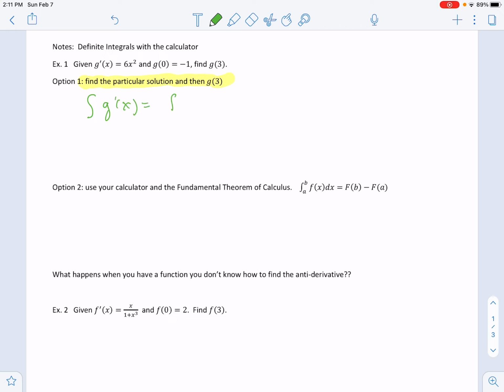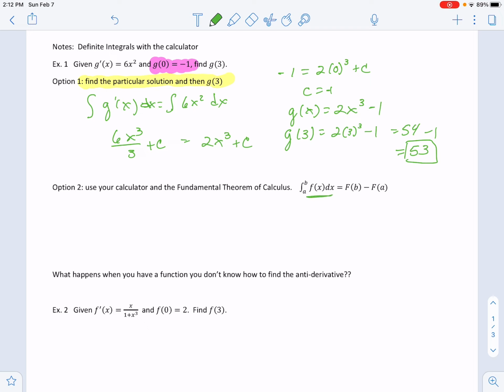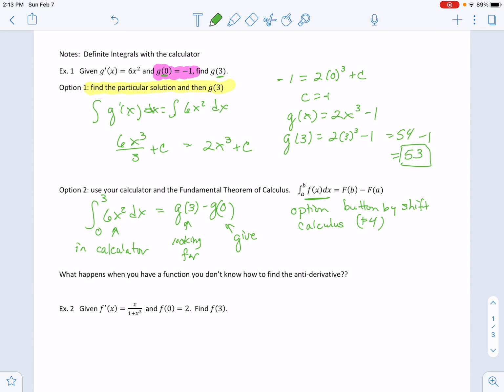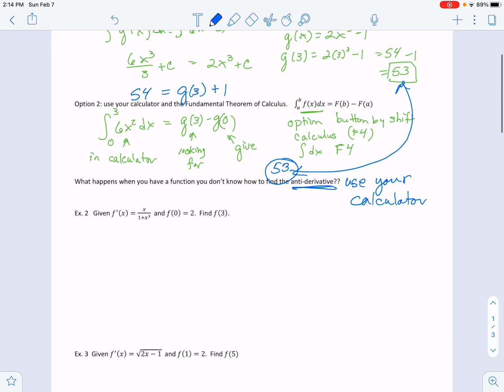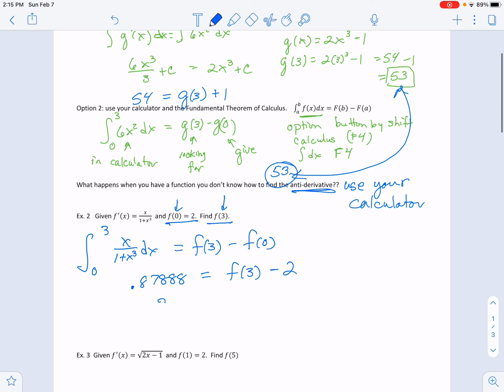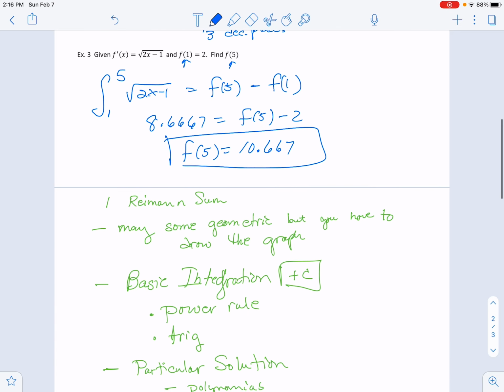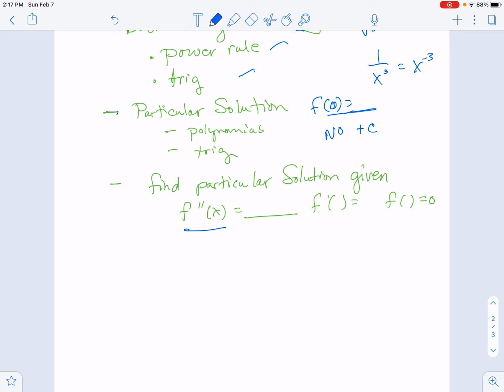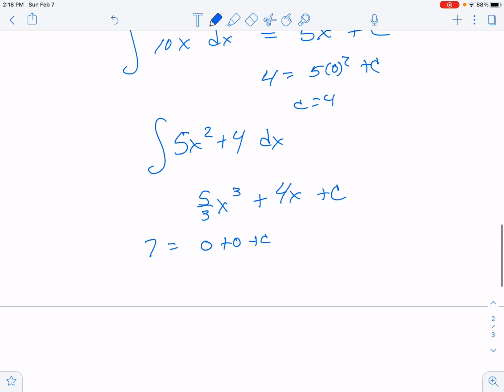Mrs. Wilt teaching using the FFTC as a function